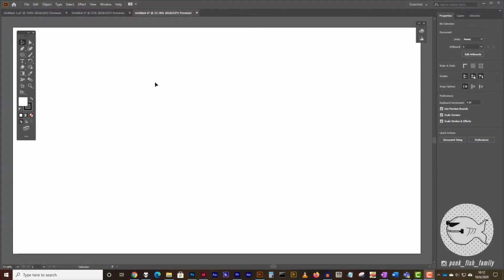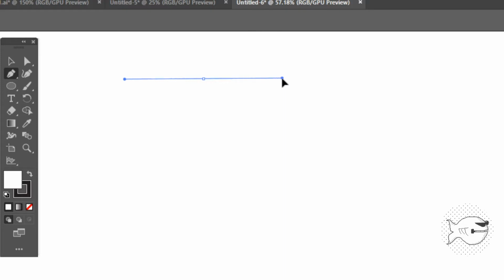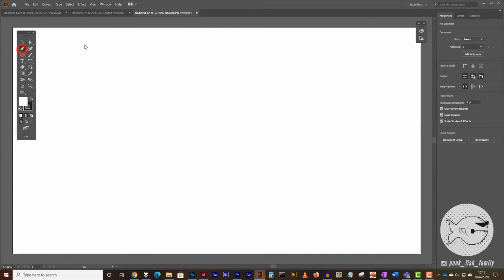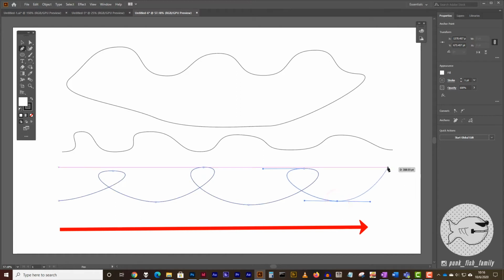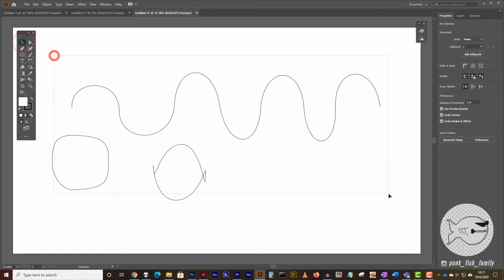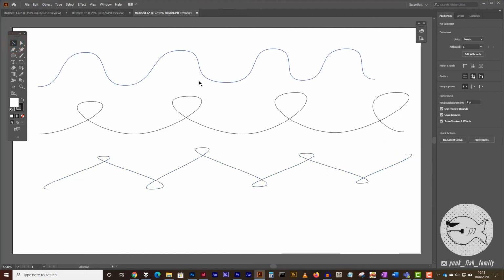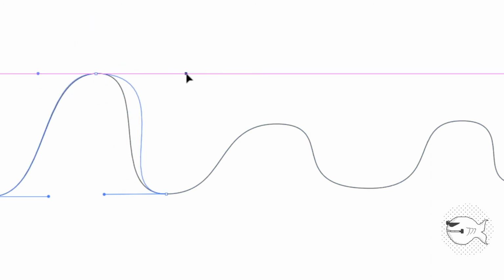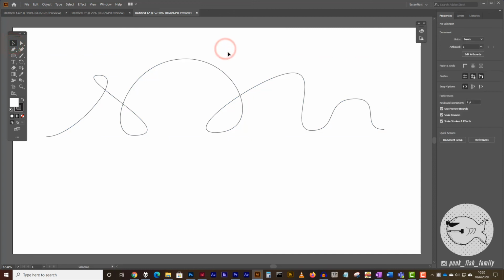Adobe Illustrator Curve Basics for absolute beginners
How to draw and edit curves in Adobe Illustrator for absolute beginners. This tutorial covers the Pen Tool as well as the Direct Selection Tool (White Arrow)